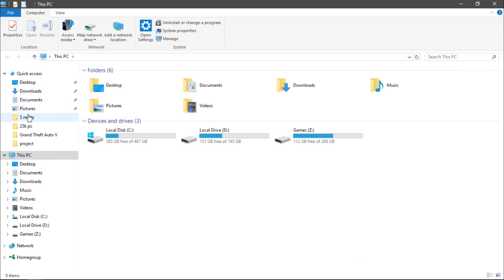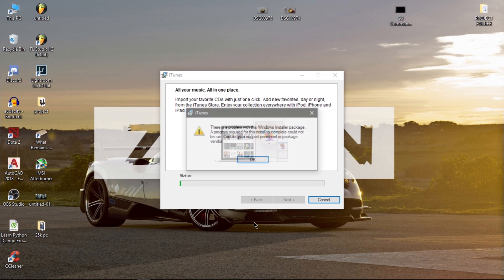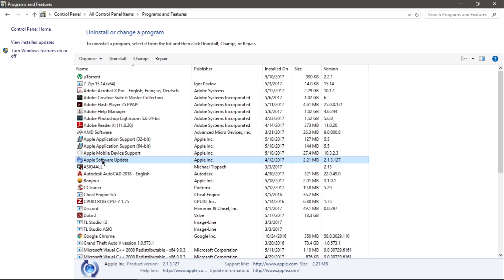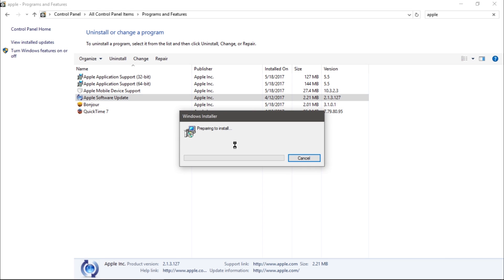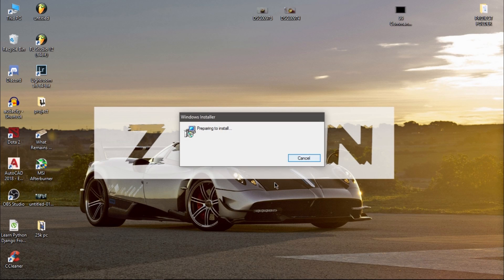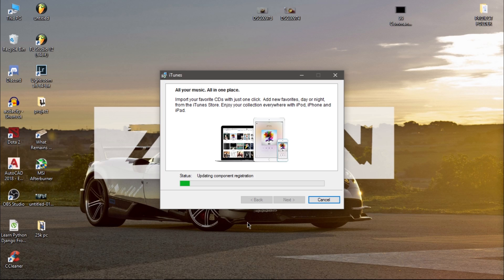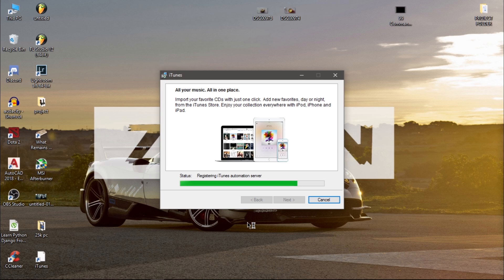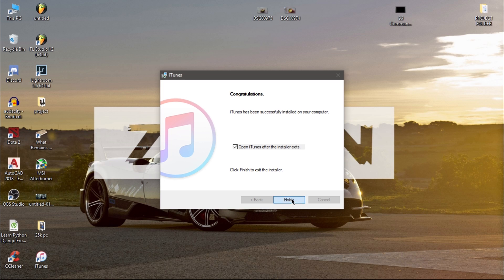There is a Problem with Windows Installer Package FIX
I was having this problem while installing itunes. So surfed the net and got the solution and shared it with u guys.

Thnx for viewing